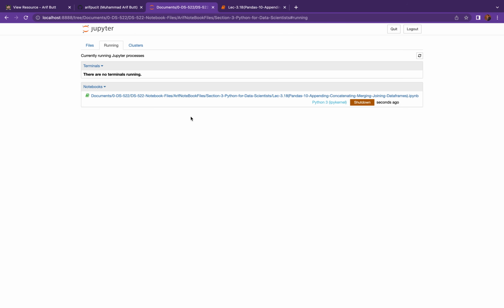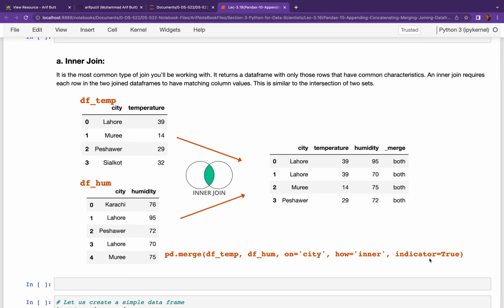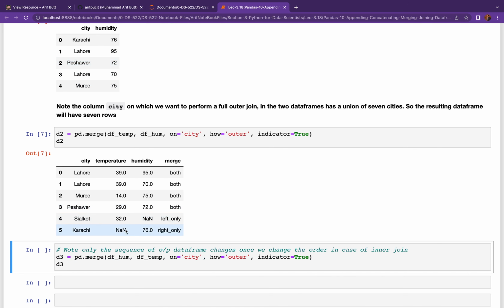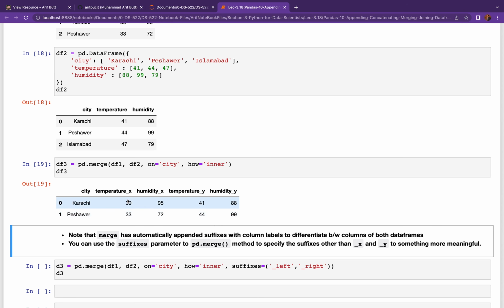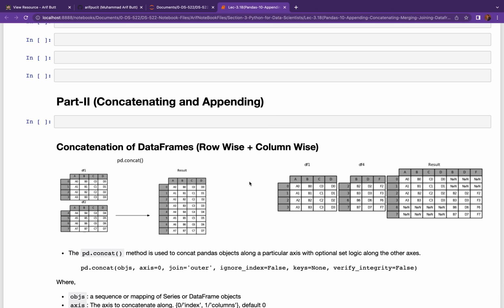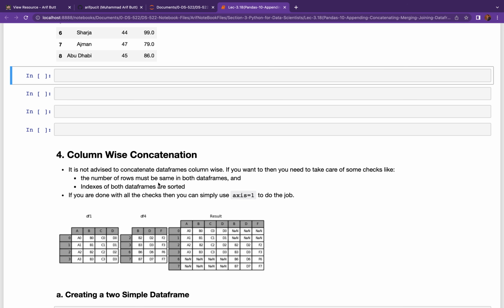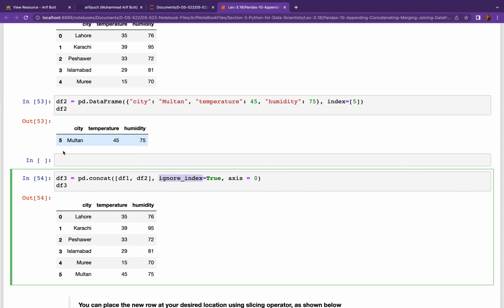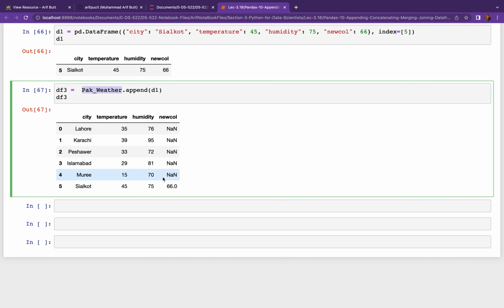Lec-3.18 Pandas-10 Merging Joining Concatenating and Appending Dataframes (Arif Butt @ Data Science)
0:00  Introduction
2:16  Learning Agenda
3:06. Merging DataFrames using pd.merge() method
4:28. Perform Inner Join (which is default)
10:00  Perform Outer/Full Outer Join
12:04. Perform Left Outer Join
13:46 Perform Right Outer Join
15:15. Additional Parameters to pd.merge() Method
21:00 Concatenation using pd.concat()
35:05 Appending Dataframes using df.append()